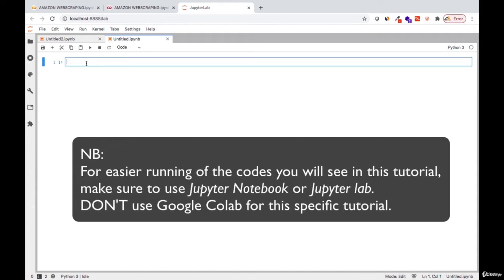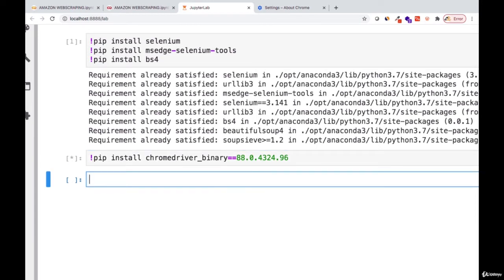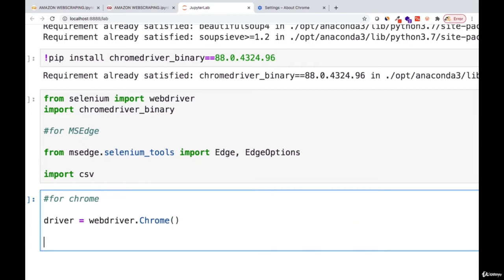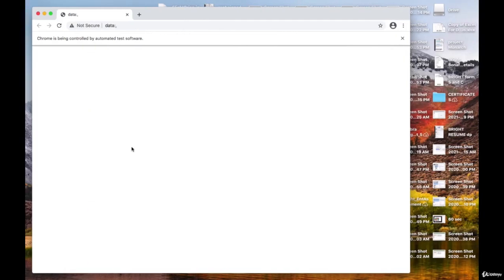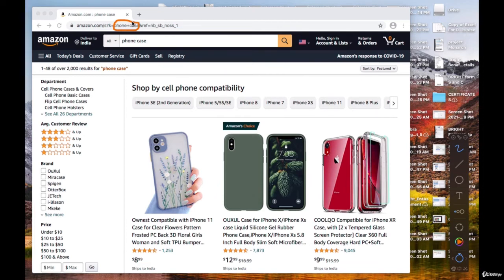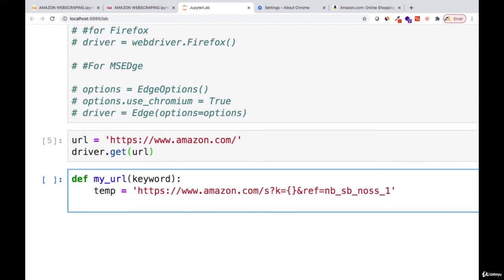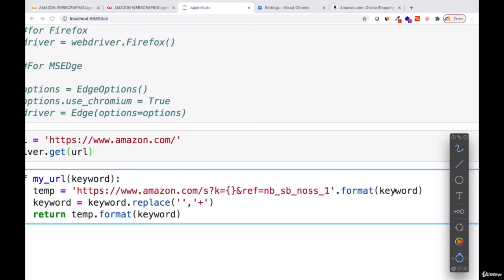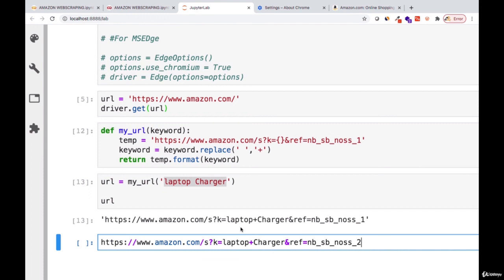Building Amazon Web Scraper (PART 1)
C#webscraping
In this tutorial, you will learn how to scrape data from an e-commerce website using great Python Libraries like:
-BeautifulSoup: prettify
-Requests
-Selenium
-Scrapy

NB: This tutorial is part of the Full Stack Data Scientist Bootcamp

Web scraping is the process of extracting and processing large amounts of data from the web. Web scraping is a great skill for anyone to have especially if you are someone who processes and analyzes large amounts of datasets, the ability to scrape data from the web is a very useful skill. There maybe a situation where you find data from the web, and there is no direct way to download it, web scraping will be your saviour and using Python makes it easier to extract the data into a useful form that can be processed and analyzed.

In this tutorial you will learn how to scrape data from an e-commerce website for your projects.

Leave all COMMENTS below. I  will respond within 24hrs.